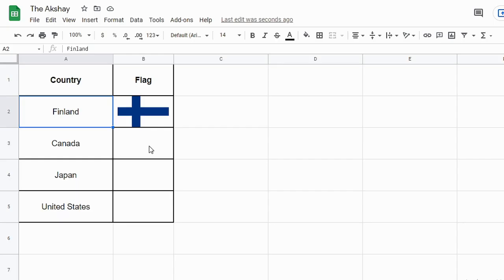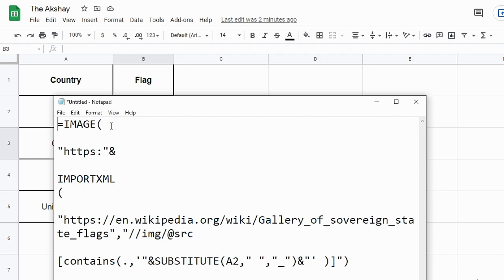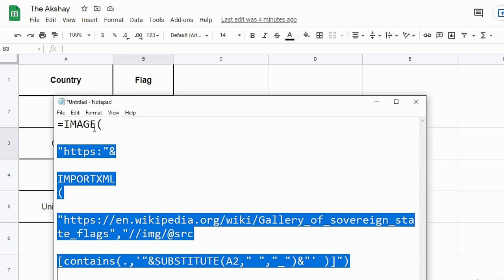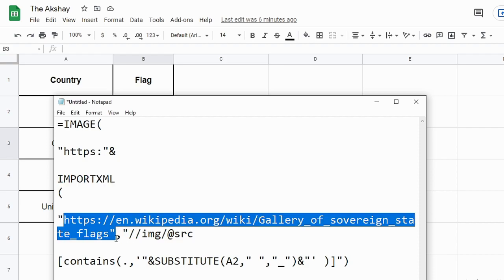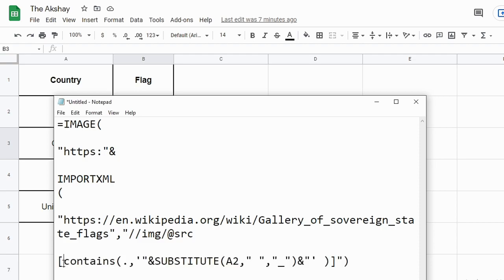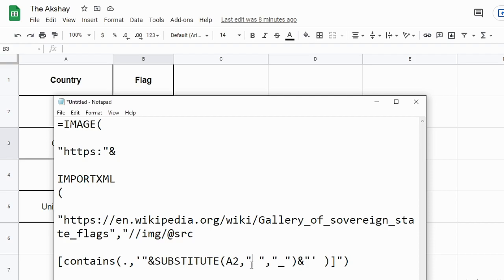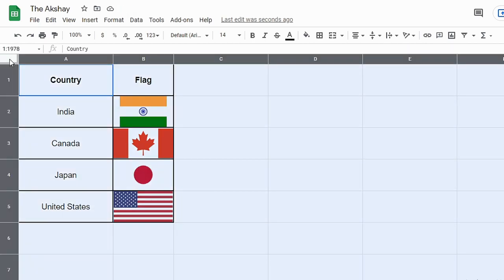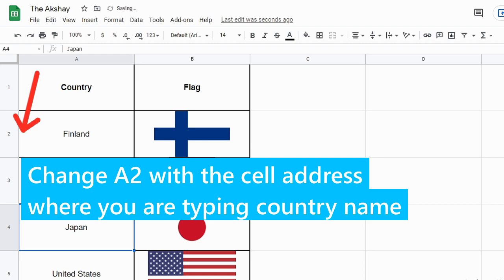Get Country Flags in Google Sheets Cells using This Formula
How to get Flags of Countries into your Google Sheet's cells ?

Watch this video to learn about the formula built by me for this purpose.

Learn Google Sheets with The Akshay